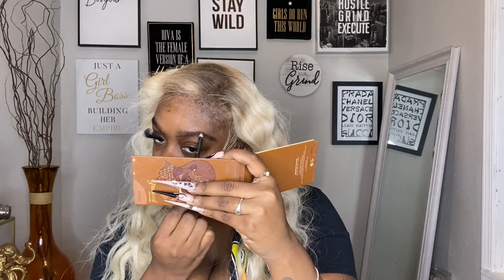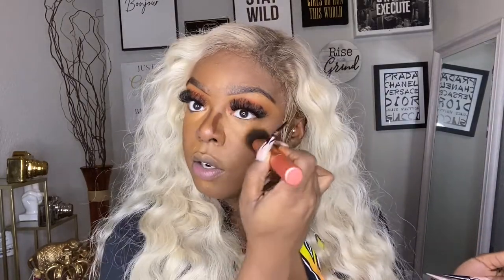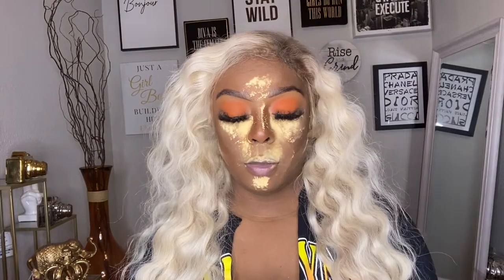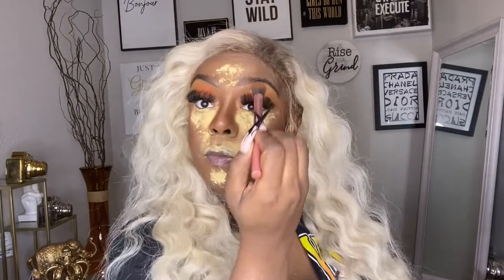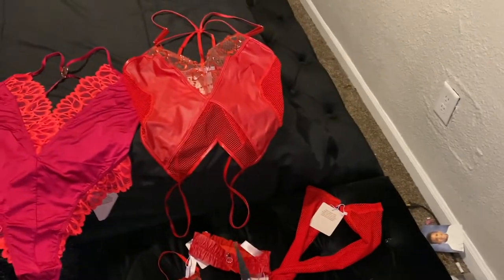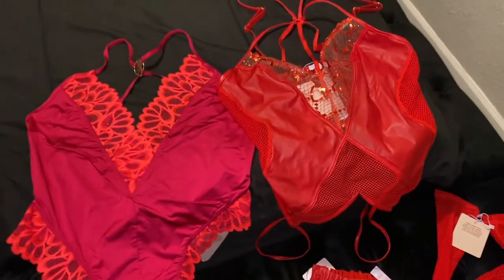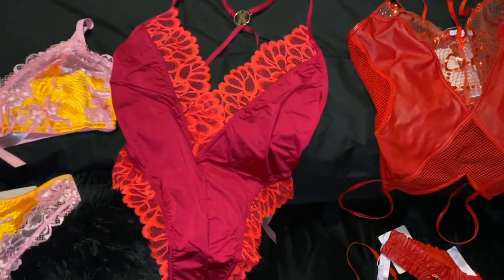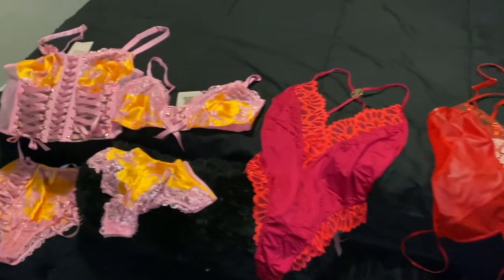TALKS W TAE | QUICK GRWM TUTORIAL | SHOOTING FOR SAVAGE X FENTY | WHATS YOUR FAVORITE TV SHOW?